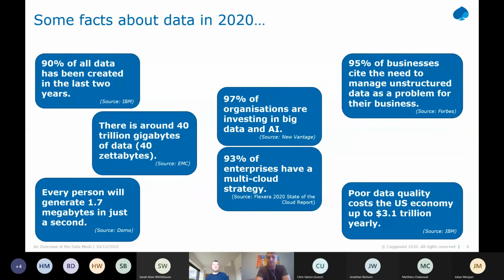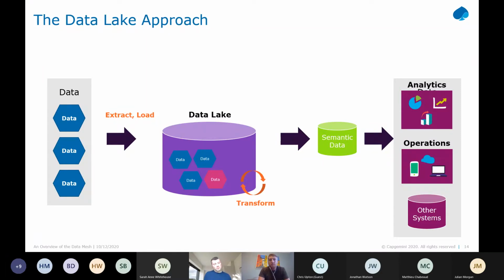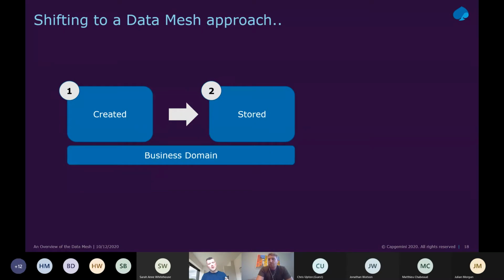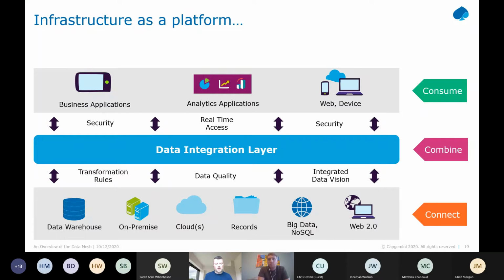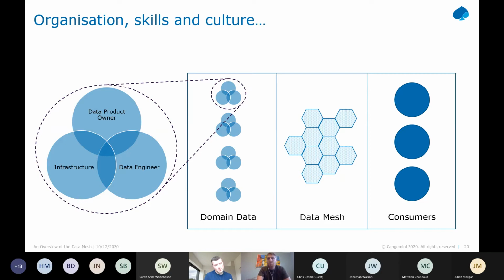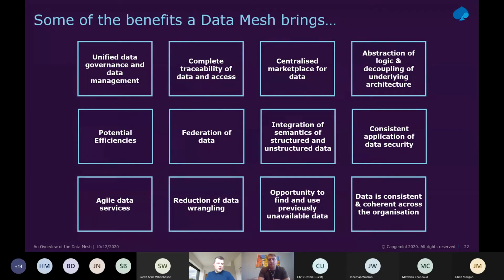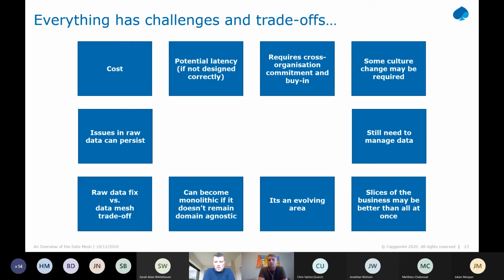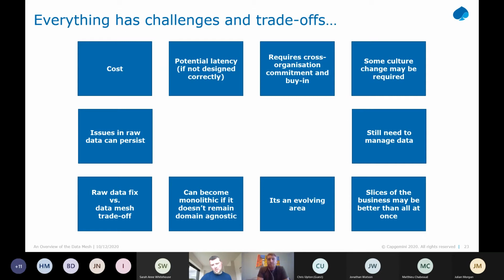"An Overview of the Data Mesh and its use within Analytics Environments" with Matt Tubb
In this webinar, Matt will cover the concept of data mesh, also known as a data fabric or data virtualisation. Here he will cover the pro's, con's and use cases whilst also providing an example tech stack at a very high level.

Our speaker today will be Matt Tubb - Senior Solutions Architect at Capgemini. Matt is a Strategic Leader, Technical Expert and Thought Leader, with over 16 years experience, working at the intersection of Analytics, AI, Data Science, Multi-Channel Marketing and Emerging Technologies.